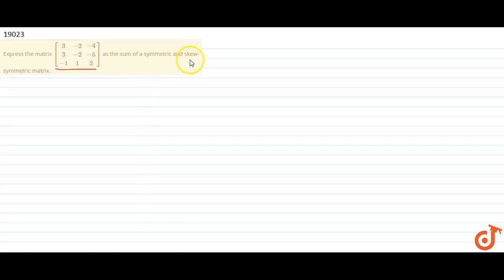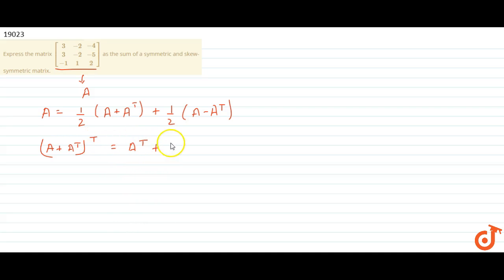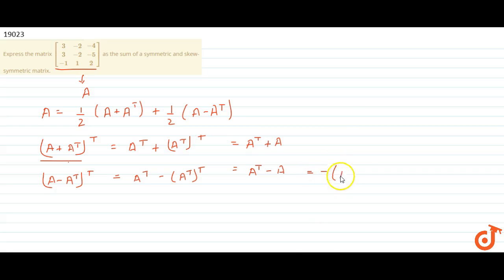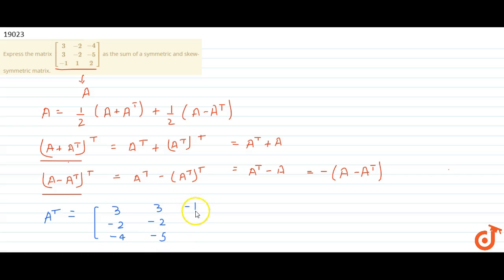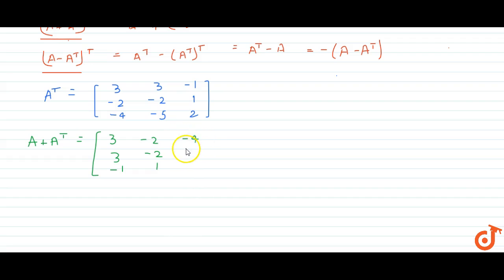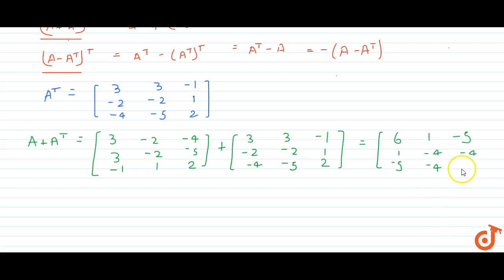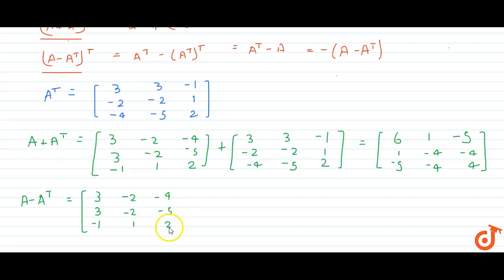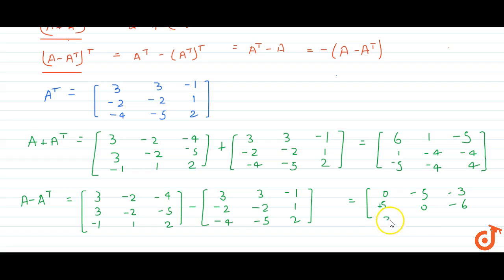Express the matrix `[3-2-4 3-2-5-1 1 2]` as the sum of a symmetric and skew-symmetric matrix.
This is the Solution of Question From RD SHARMA book of CLASS 12 CHAPTER MATRICES This Question is also available in R S AGGARWAL book of CLASS 12 You can Find Solution of All Question From RD SHARMA and R S AGGARWAL book from class 6-12 on our app DOUBTNUT for Free

QUESTION TEXT

5:30 PM - Class 9

6:30 PM - Class 10

7:15 PM - Class 11

8:15 PM - Class 12

9:15 PM - Class 13 (DROPPERS)